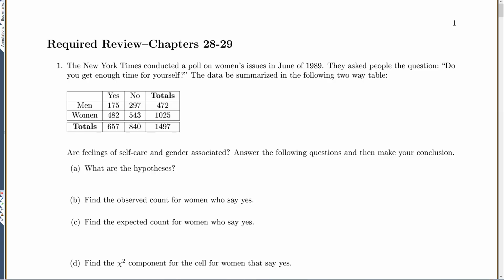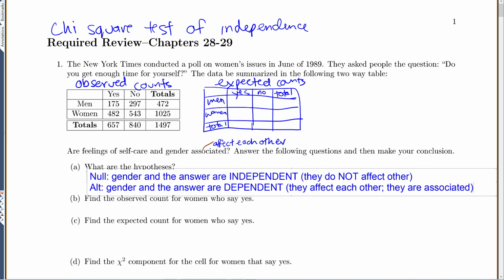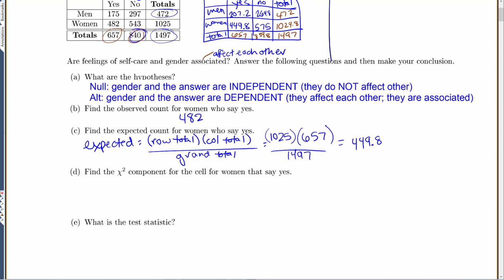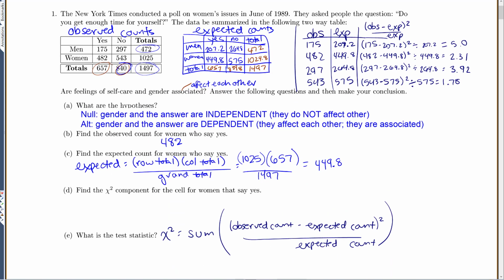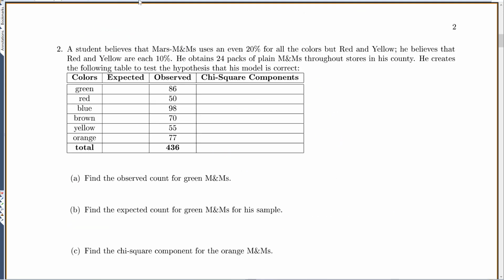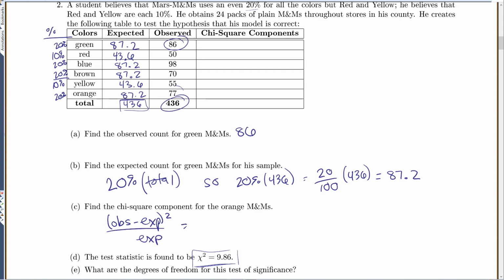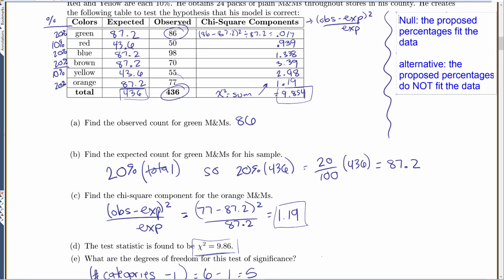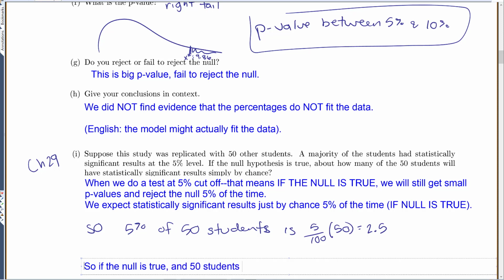STAT 1040--Video Review Ch 28-29